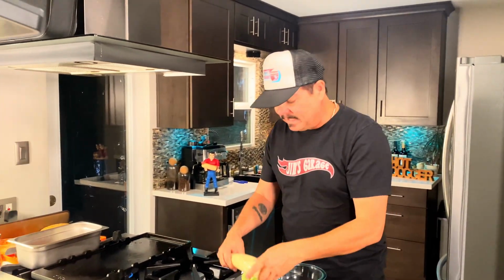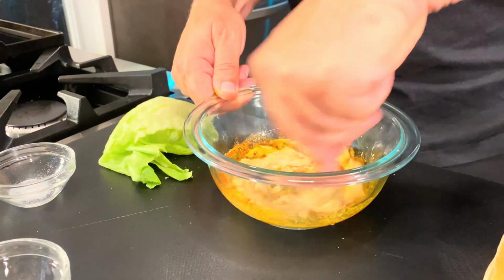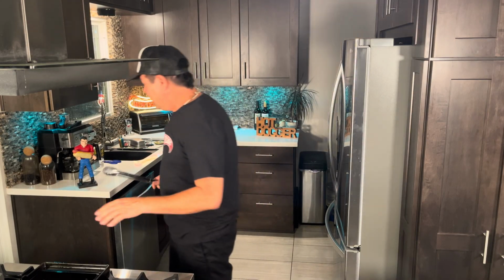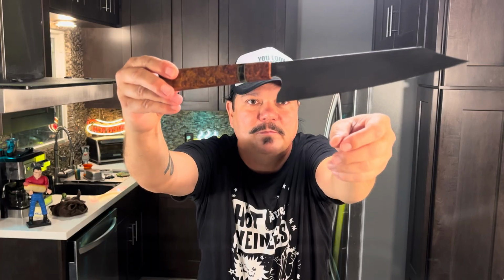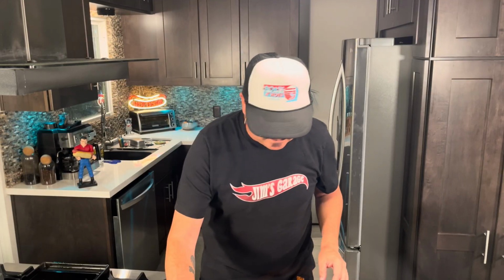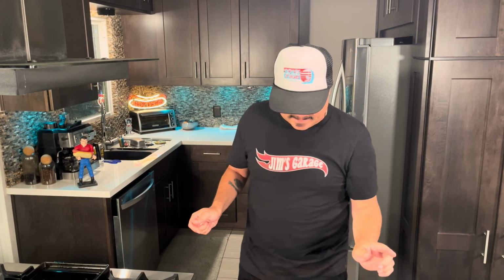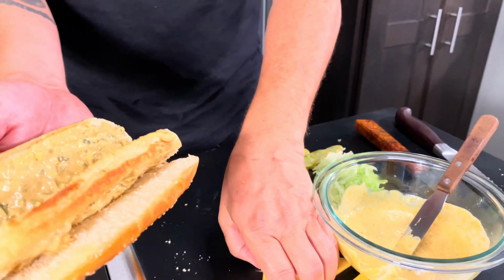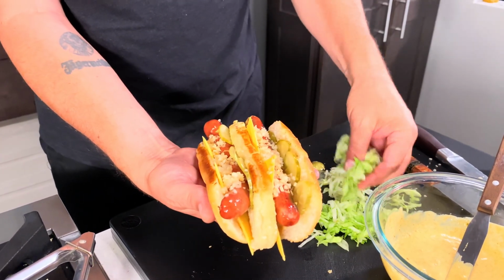TWO HOT DOGS ONE BUN. THE McWIENER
What happens when you take two hot dogs🌭🌭
Then pile on shredded lettuce, pickles, cheese, and special sauce… and then channel the spirit of Ronald into a sesame seed bun?🍔

You get the McWiener — a glorious, slightly unholy Big Mac–inspired double dog that no one asked for… but everyone needs.

This might be our best fast food remix yet.

🍟 RECIPE 🍟

🌭 THE McWIENER RECIPE
A Big Mac as a hot dog. Two franks, special sauce, shredded lettuce, pickles, and melted American cheese—Ronald approved.

🔥 Ingredients:
 • 2 all-beef hot dogs (natural casing recommended)
 • 1 sesame seed hoagie-style bun
 • Shredded iceberg lettuce
 • Sliced dill pickles
 • 1–2 slices American cheese, melted
 • Optional: diced white onion

🍔 Special Sauce (Big Mac Style):
 • 1/2 cup mayonnaise
 • 1 tbsp sweet pickle relish
 • 1 tsp yellow mustard
 • 1 tsp white wine vinegar
 • 1/2 tsp paprika
 • 1/4 tsp onion powder
 • 1/4 tsp garlic powder
 • Optional: pinch of white pepper

Mix and chill for 30 minutes before using.

🔥 Build Steps:
 1. Grill your hot dogs until beautifully blistered.
 2. Toast the sesame bun until golden.
 3. Lay down melted American cheese.
 4. Nestle in both hot dogs.
 5. Pile on shredded lettuce, sliced pickles, and a generous drizzle of special sauce.
 6. Optional: top with diced onion.
 7. Smash it, tag us, and send this to McDonald’s marketing.

💥 Follow The Hot Dog Show on social media!